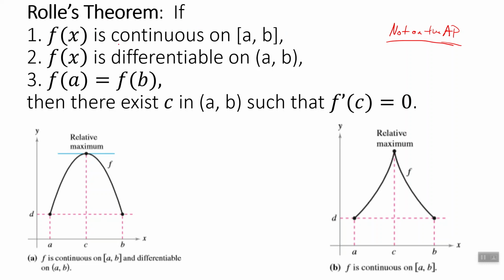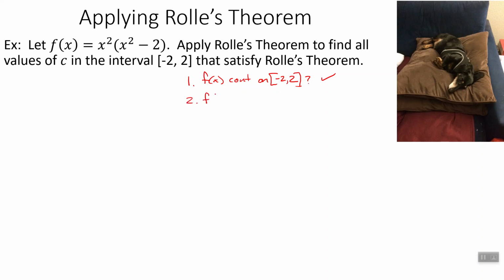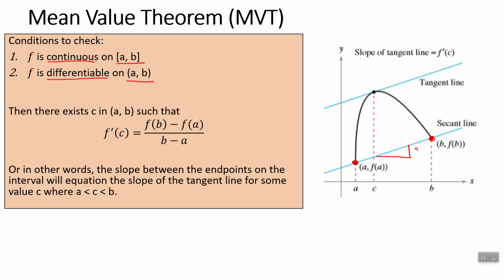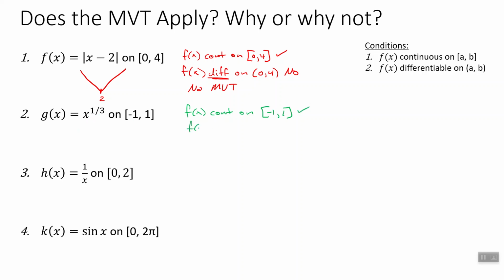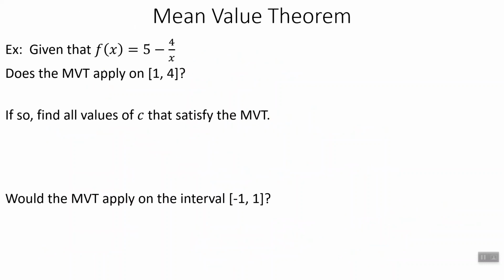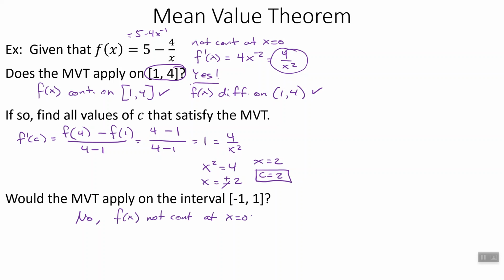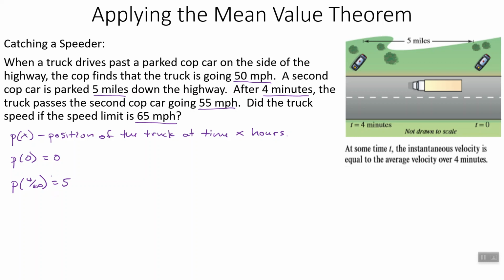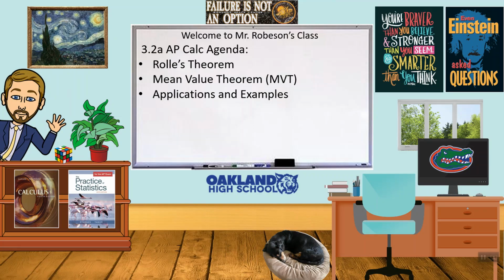3 2 Mean Value Theorem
In this video, I cover Rolle's Theorem (not on the AP exam) and the Mean Value Theorem (definitely on the AP exam!).